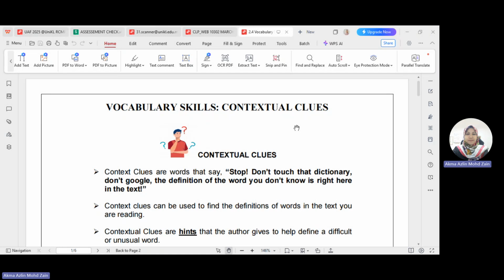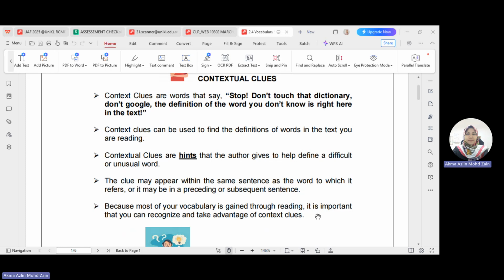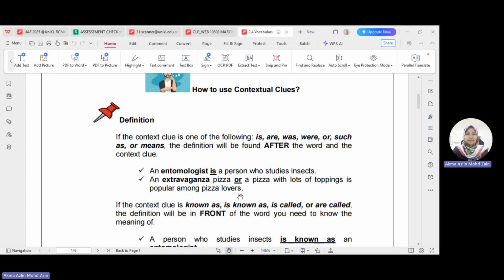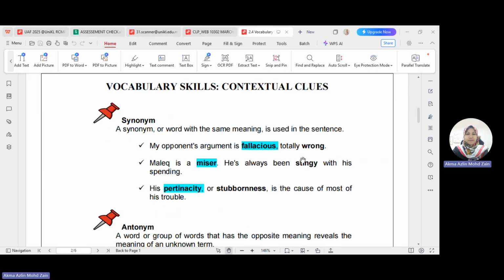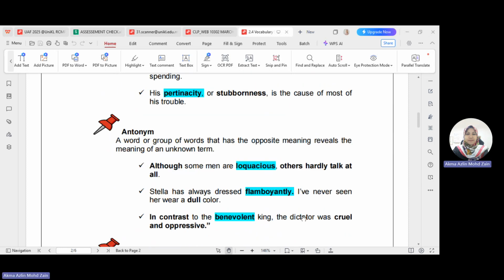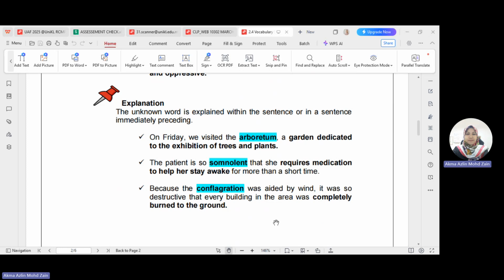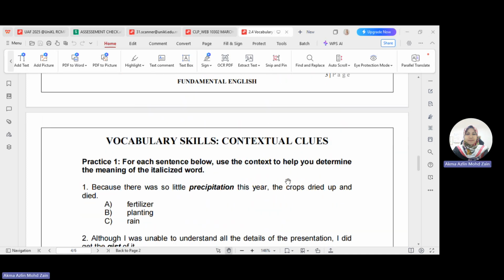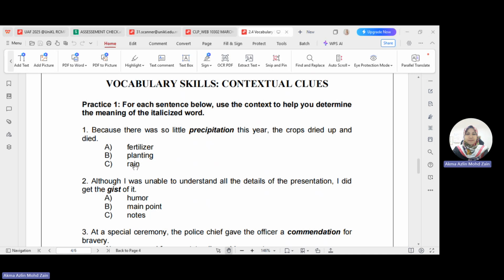2 4 Vocabulary Contextual Close